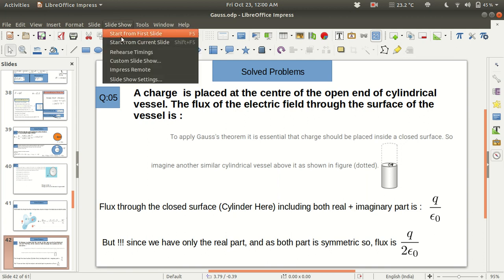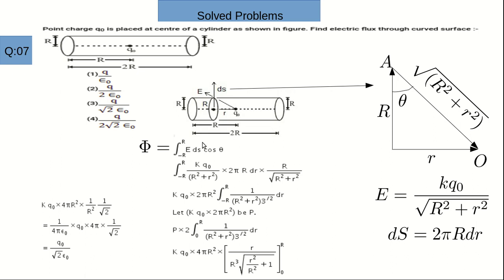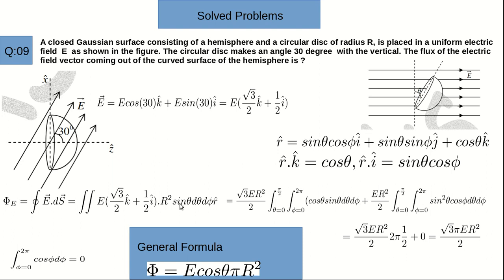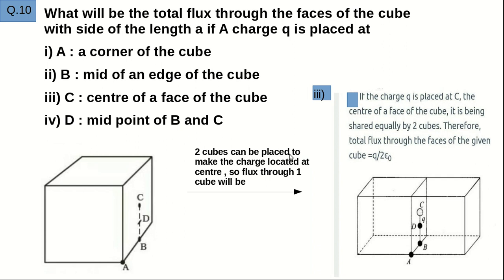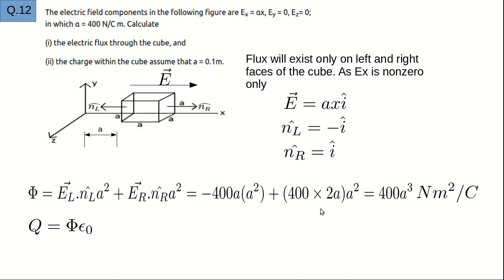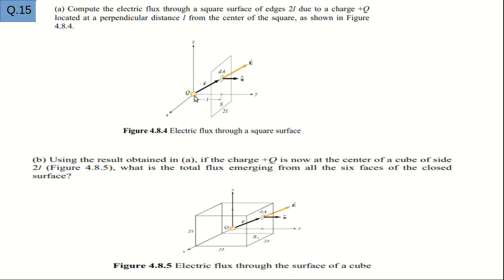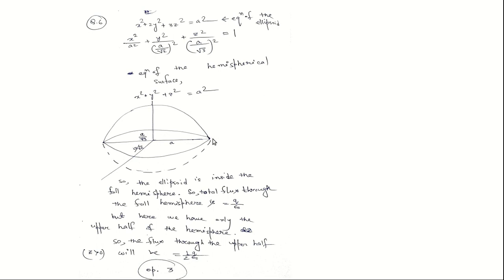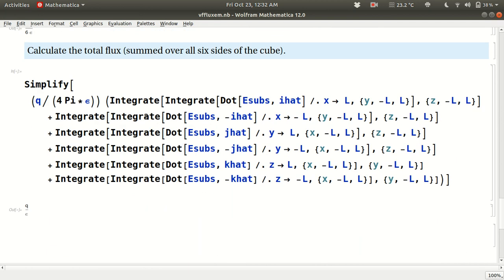Solved Examples on Electric Flux through Cube, Hemisphere and Cylinder, Visualize in Mathematica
This is the 3rd lecture of the 3 part series of "Electric Field From 12th to M.sc a Detailed Intro" . This video tells you about Various Solved examples on Gauss's law, Electric flux through cube, hemisphere and cylinder